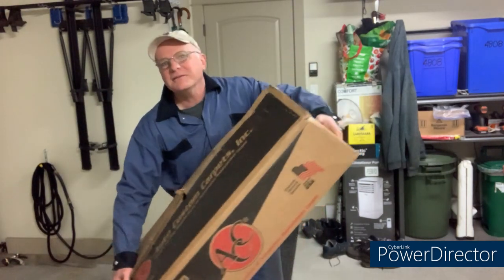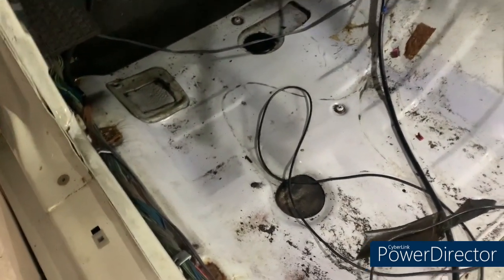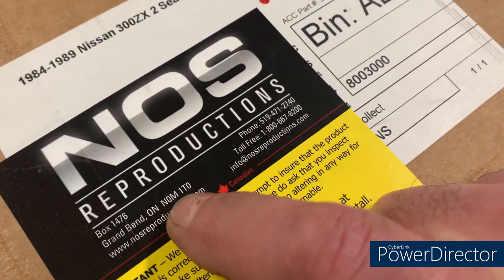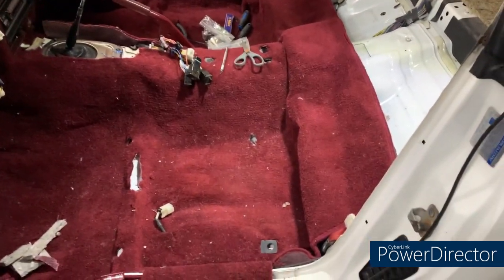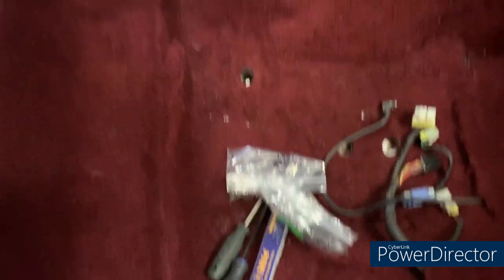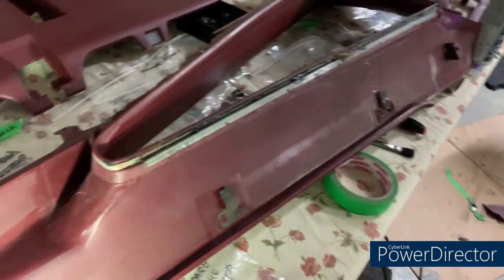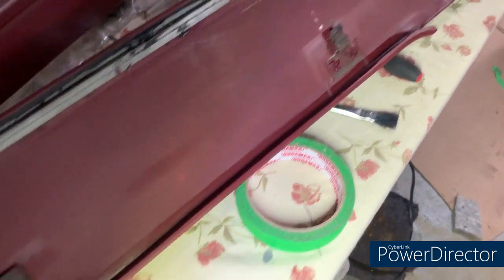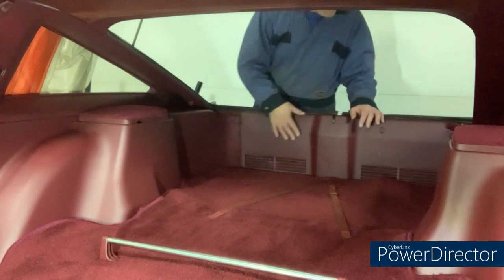The 300ZX Turbo Project *EP27* New Carpet & Interior Trim Re-Installed on my 86 Z31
Carrying on with the interior renovation, on this video I remove the old carpet,  install the brand new carpet and get the previously restored interior trim back in place.